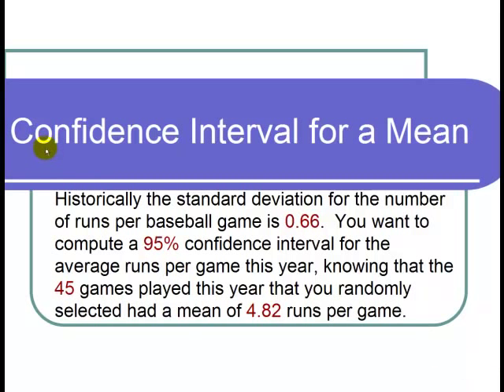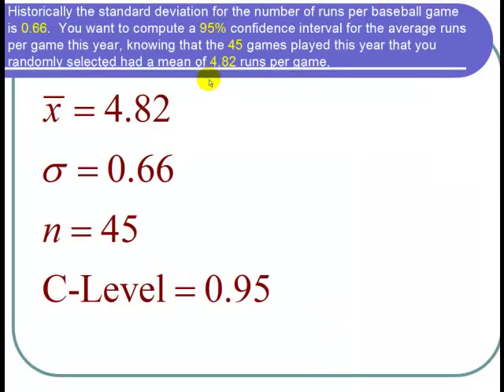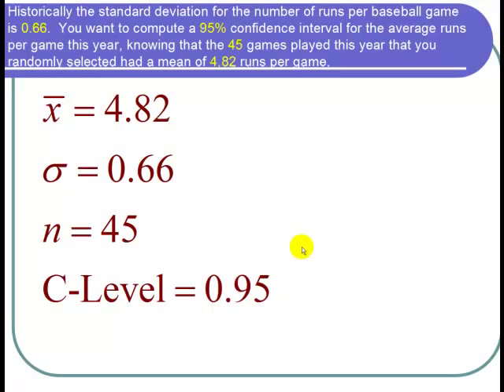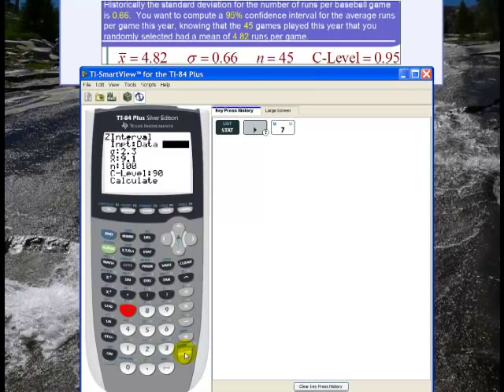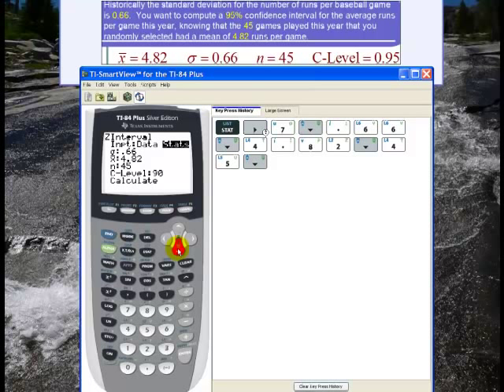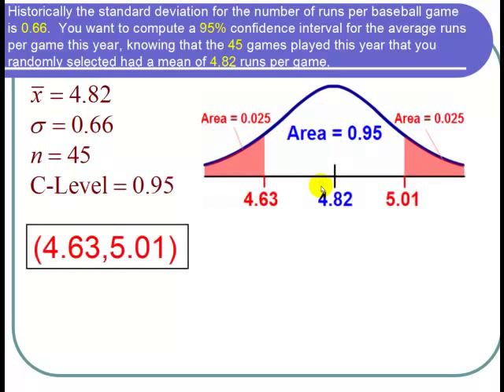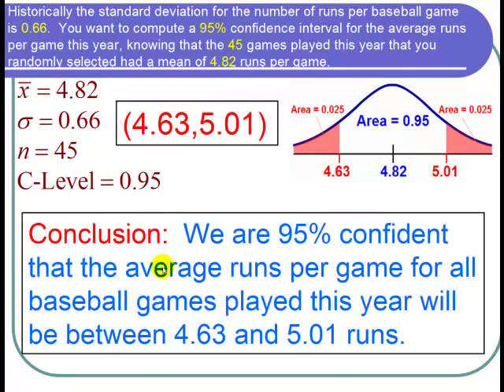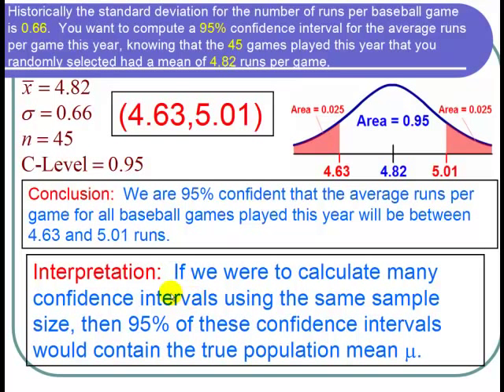Confidence Interval for a Mean, Sigma Known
This video shows how to use the TI 84 to find a confidence interval for a mean when the population standard deviation is known.